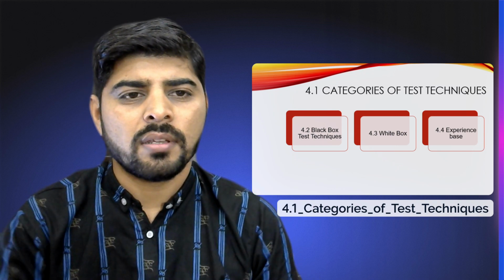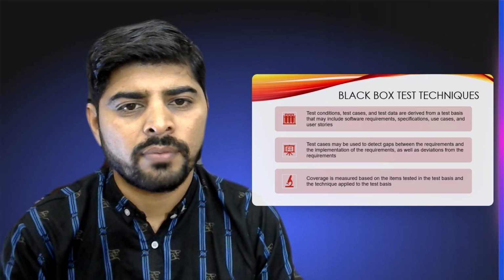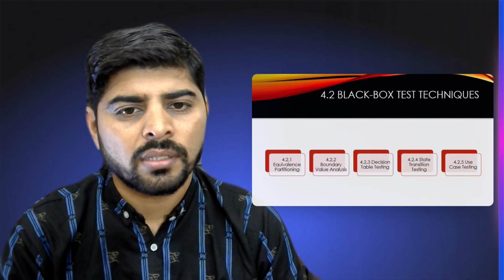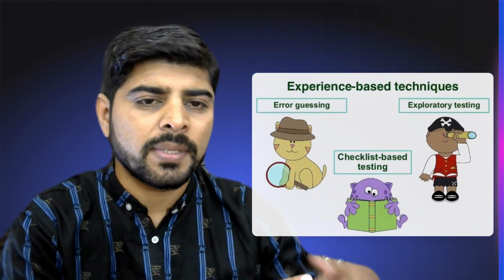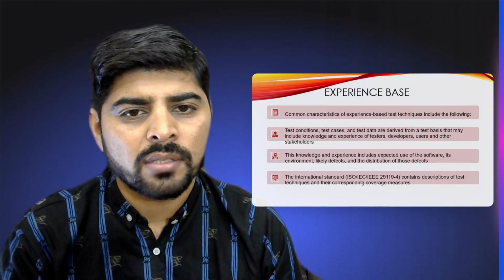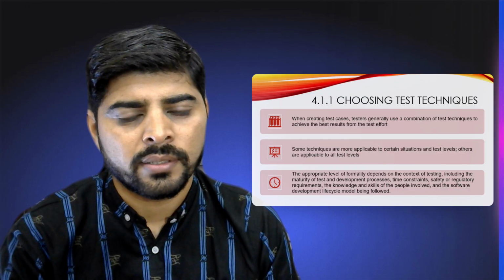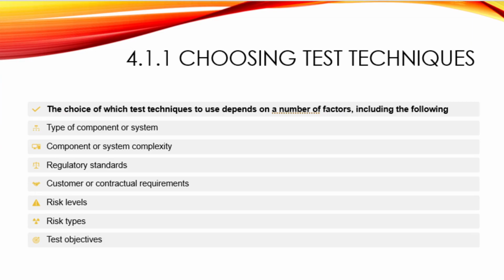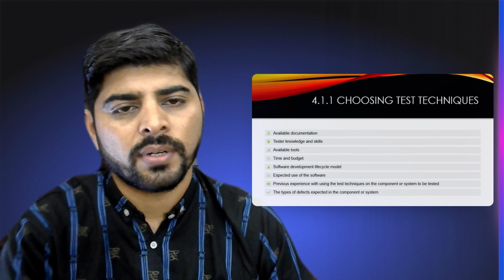4.1 Categoriesof Test Techniques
Categories of Test Techniques refers to the classification of methods used to design and execute tests in software testing. These techniques are aimed at ensuring the quality and functionality of the software under test. The categorization typically focuses on how the tests are derived, how they are conducted, and what aspects of the system are being tested.
The main categories of test techniques include:
1. Specification-Based Techniques (Black-Box Testing)
2. Structure-Based Techniques (White-Box Testing)
3. Experience-Based Techniques